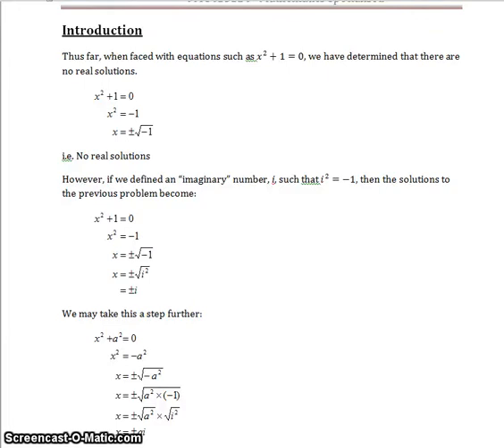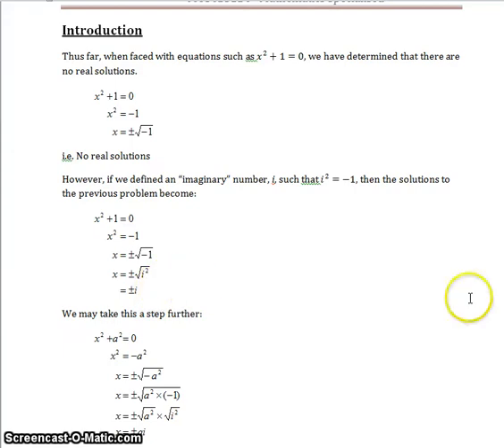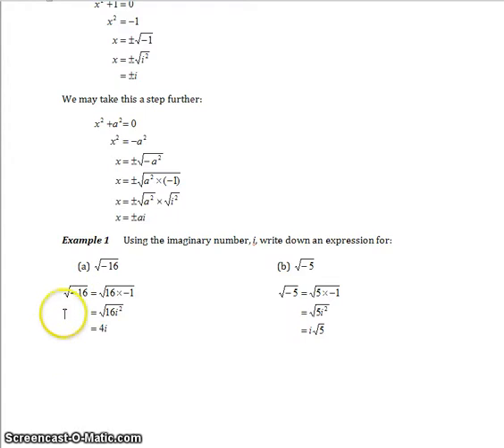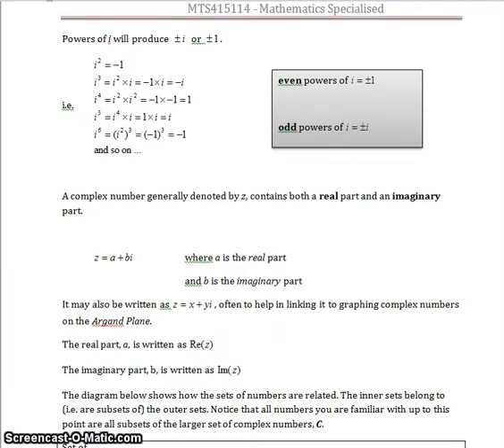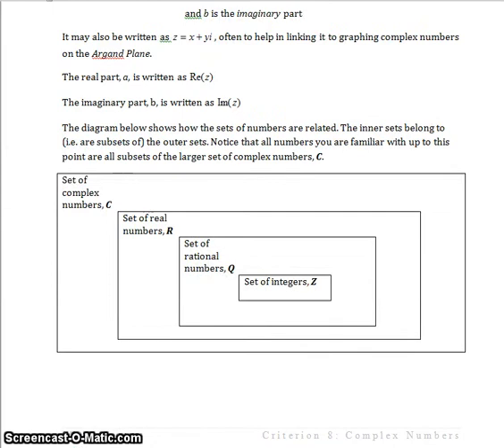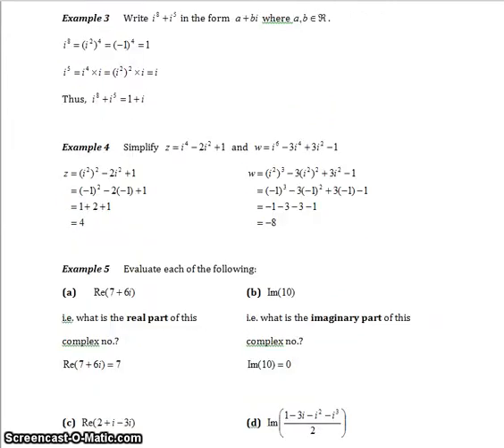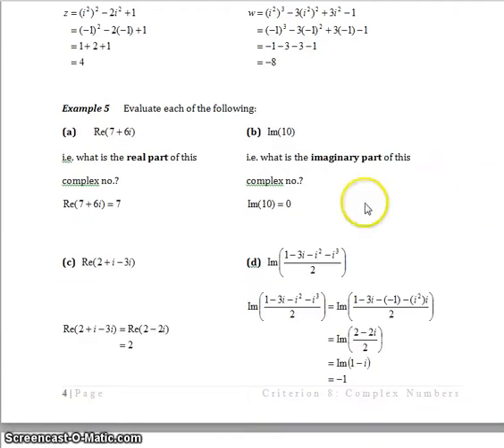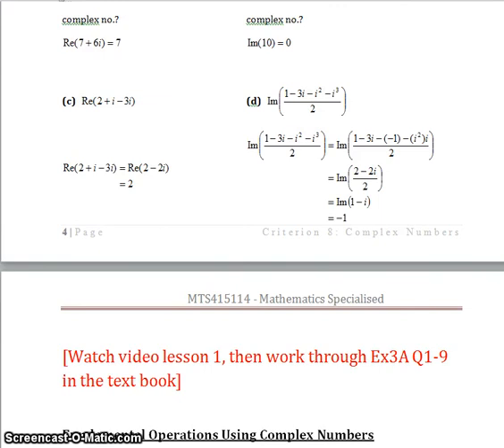1 Introduction to Complex Numbers